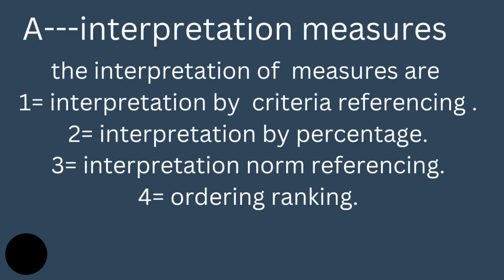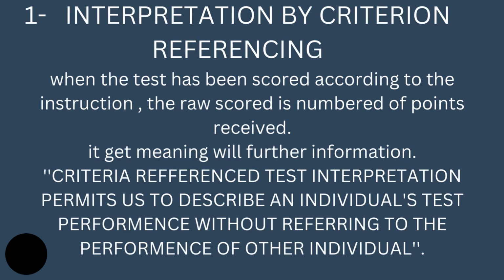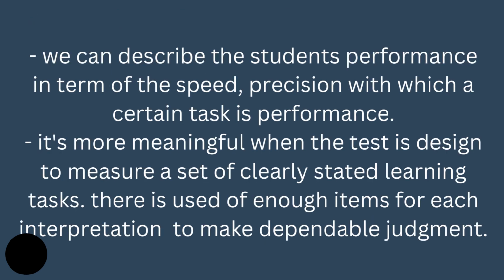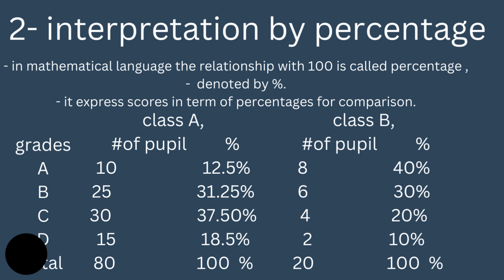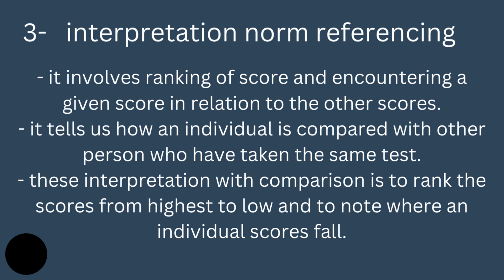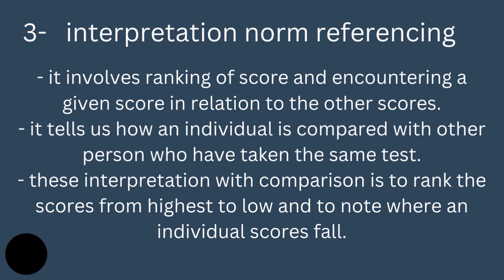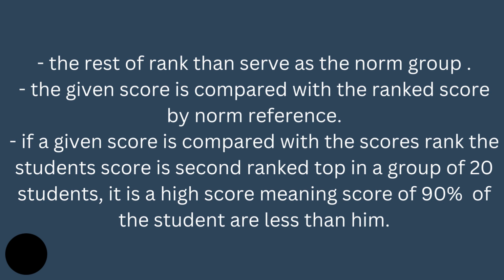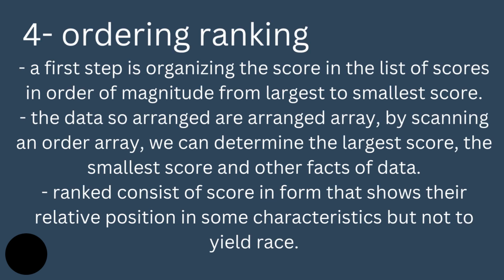pedagogy datainterpretation education teaching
the vedio includes the data introduction, terpretation measurement by 4 methods or ways
1- criteria reference interpretation, 2- percentage interpretation, 3- norm reference interpretation, 4- order ranking.